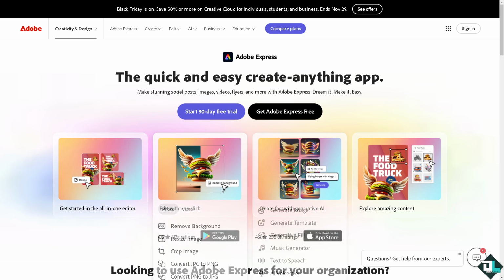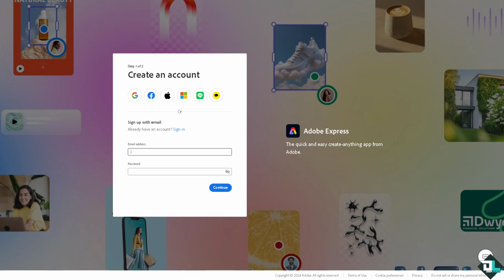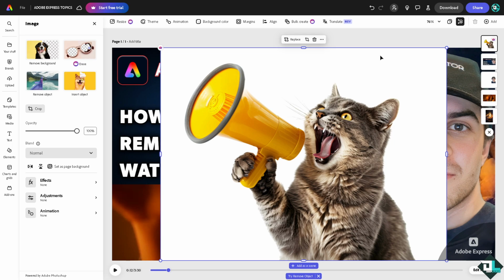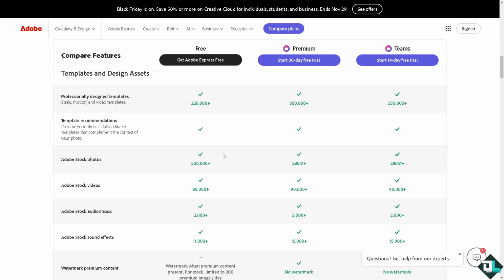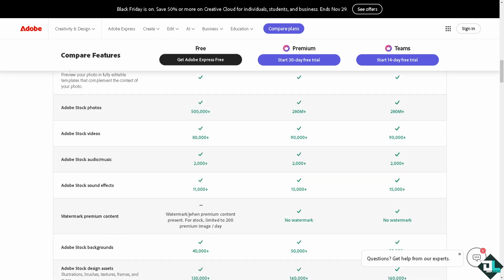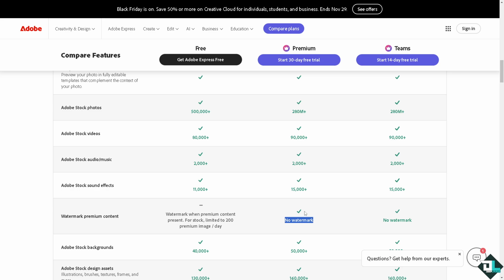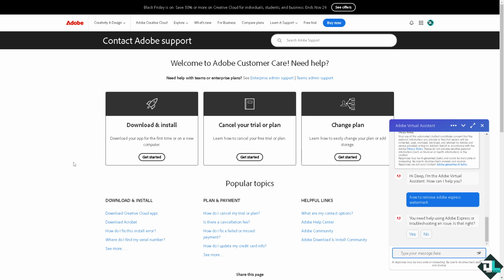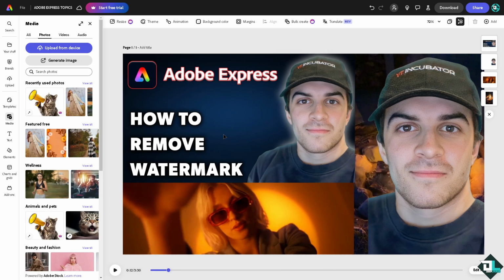How to Remove Adobe Express Watermark (Full 2024 Guide)